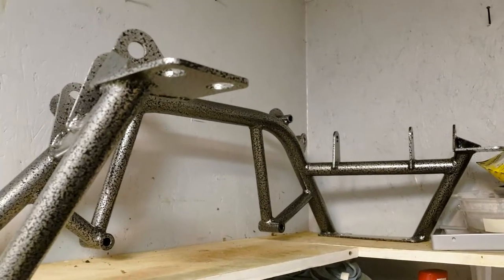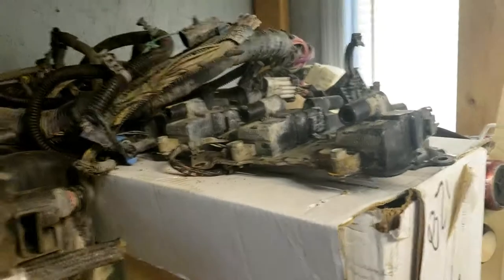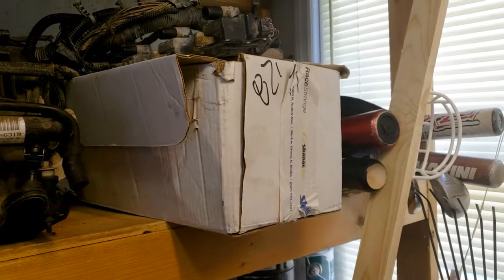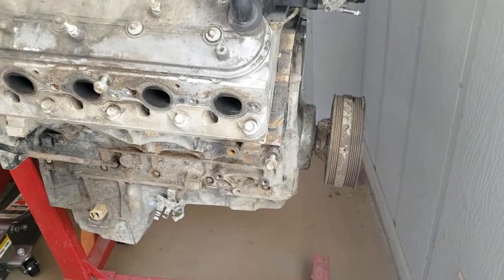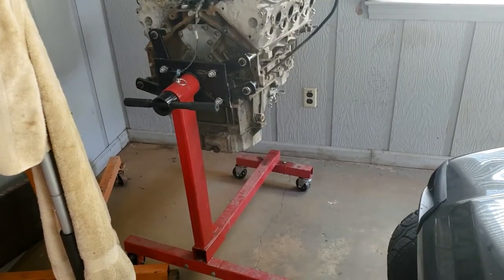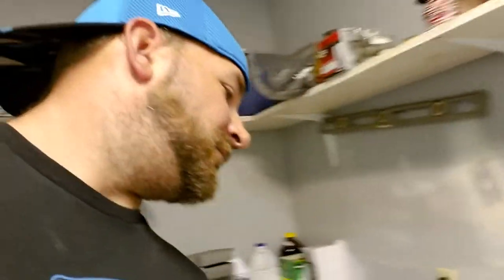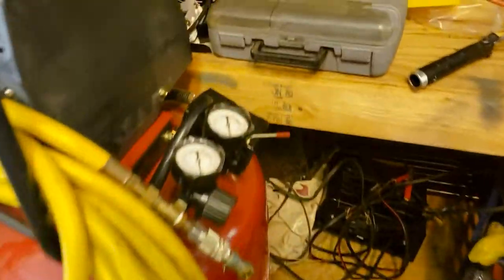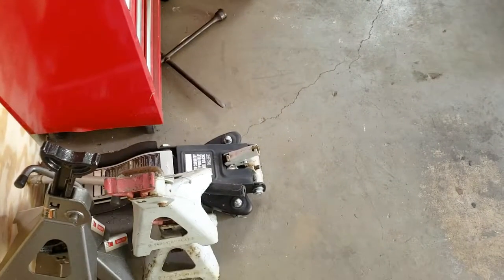Budget foxbody street/strip build part 2! what we've bought so far...